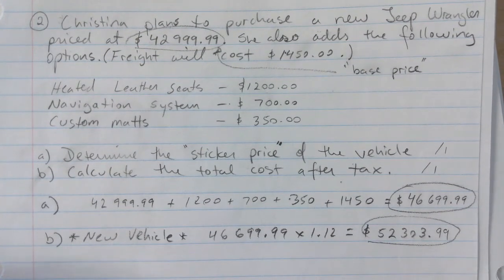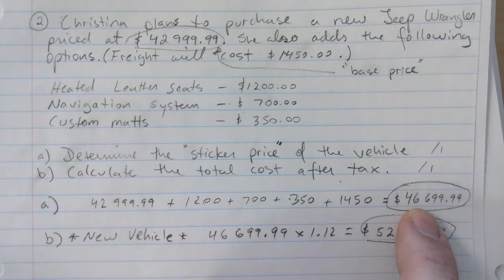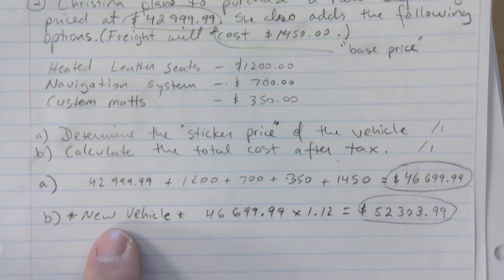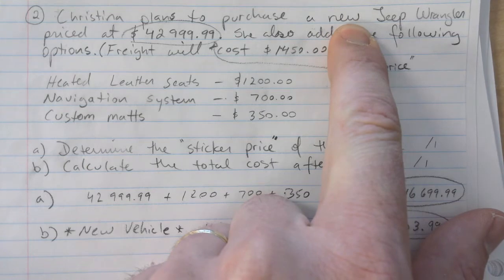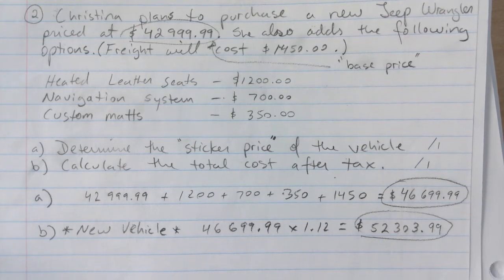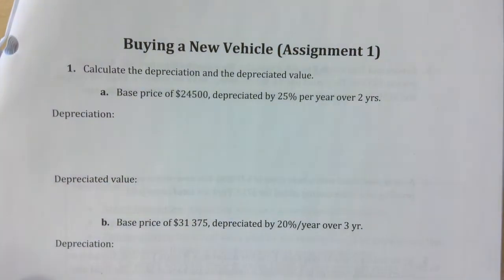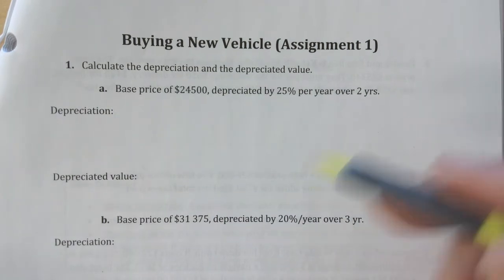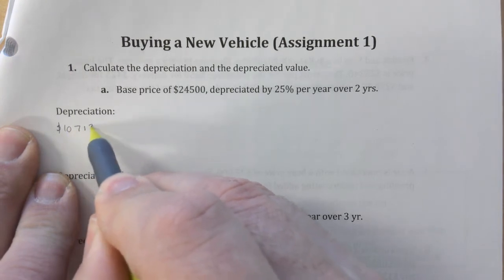ESMR4S VF BUYING NEW 2